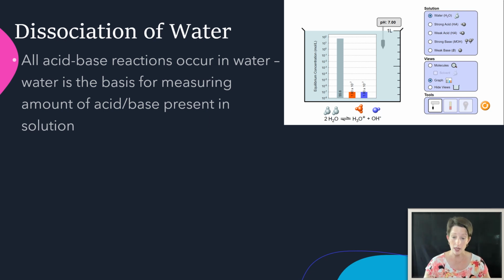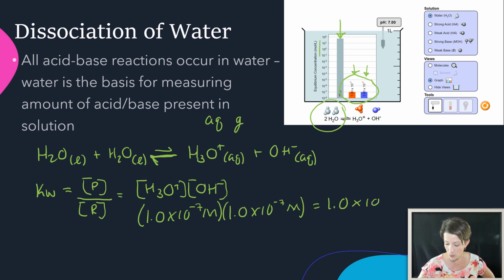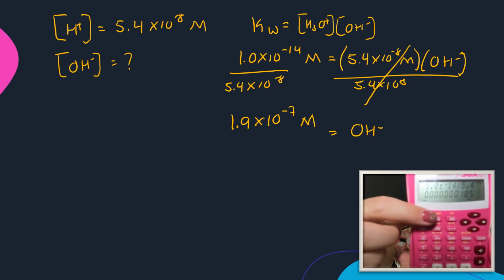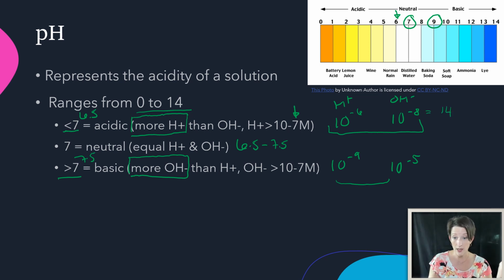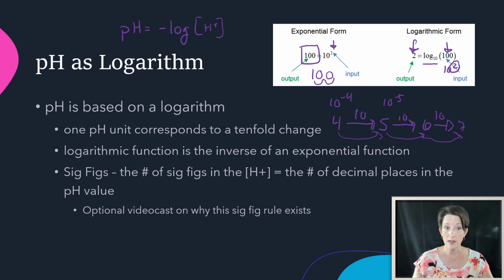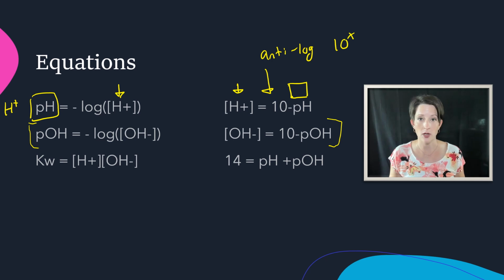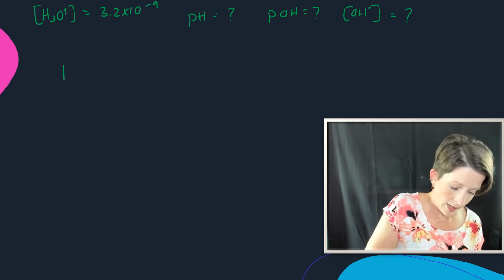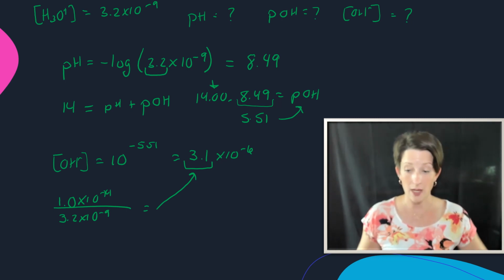Acid Bases Dissociation of Water